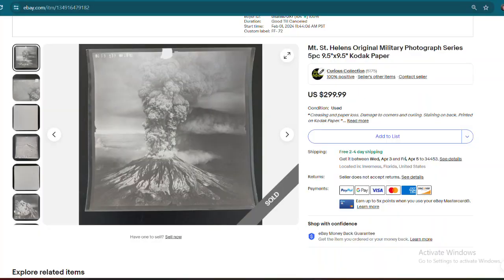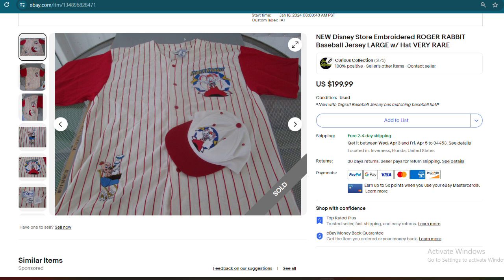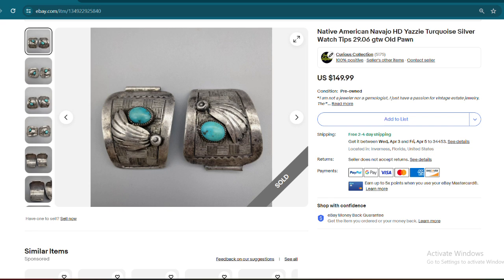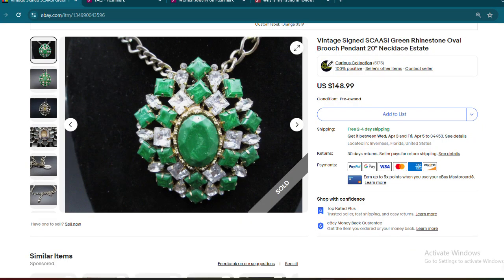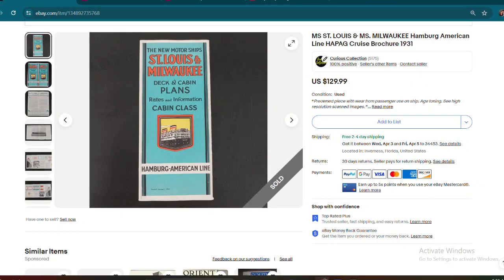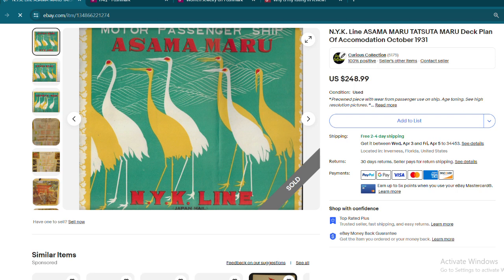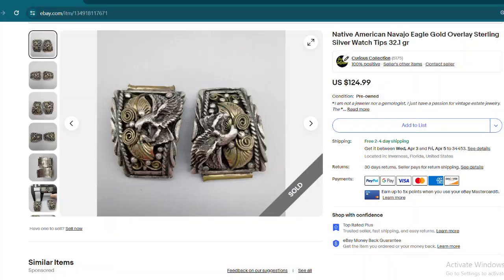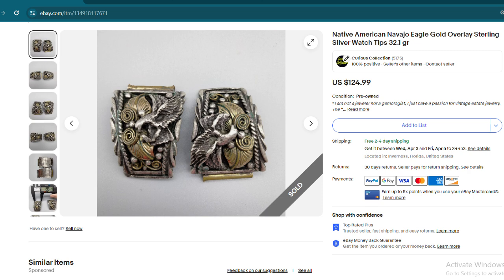Top 10 eBay and Resale Items for March 2024. Amazing Pieces but Fraught with Returns.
We are a husband and wife team selling online full time.  We enjoy finding treasures and sharing them with our customers to help them find that perfect item.  We have over ten thousand items sold across multiple platforms to both museums and happy customers. Always changing inventory and New Items added Daily!  We enjoy learning more about the resale business and sharing that information with our followers.
Main Store
Follow us on eBay
Print Advertising Store

100 BCW Resealable Magazine Poly Bags and 100 Magazine Backer Boards

BCW Current Comic Book Bags and Backing Boards - 100ct

Life Magazine Bags (Qty = 1 pack of 100 bags)

LIFE MAGAZINE Size White Comic Backing Boards

Postcard Sleeves 3.5x5.5

100 Pack 6x8 Rigid Mailers

100 Pack 9X12 inch Self Seal Photo Document Mailers

Epson Duplexing Scanner

USB Microscope

Photo Light Box

Cotton Filled Cardboard Paper Jewelry Box Gift Case - Pearl Teal (2 1/8" x 1 3/4" x 3/4")

 Cotton Filled Cardboard Paper Jewelry Box Gift Case - Pearl Teal (3 7/8" x 3 7/8" x 2")

Cotton Filled Cardboard Paper Jewelry Box Gift Case - Pearl Teal (7 1/8" x 5 3/16" x 1 5/16")

Kraft Fold Over Paper Necklace Earrings Display Hanging Cards

THINKSCALE Shipping Scale, 86lb/0.1oz Postal Scale